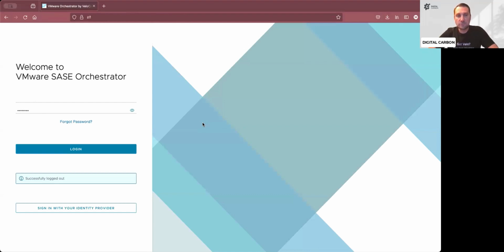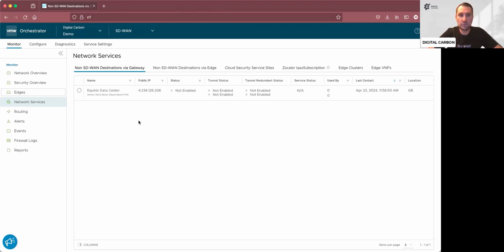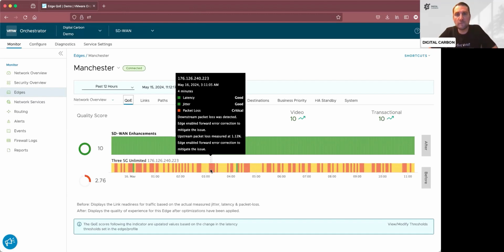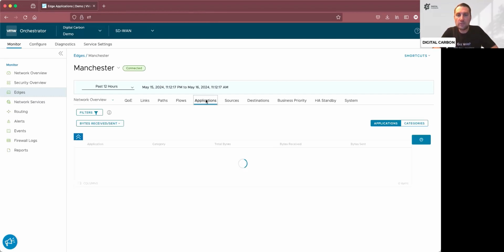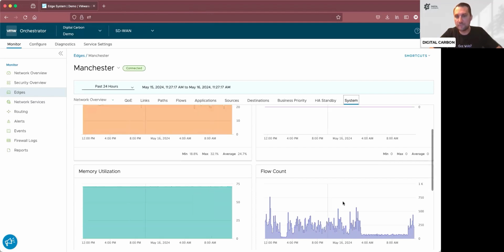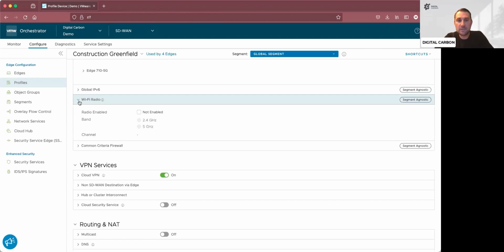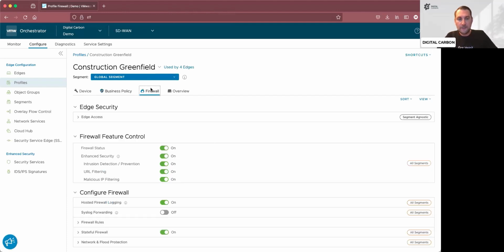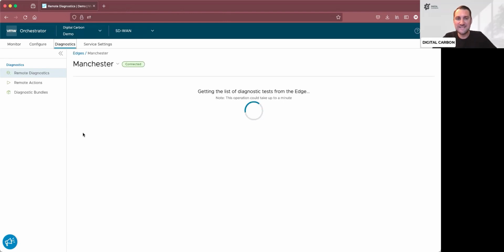Mastering Network Management: The Power of Cloud Orchestration with VeloCloud SD-WAN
An exclusive webinar where we unveil the power of Arista Edge Cloud Orchestrator in revolutionizing network management. Discover how effortlessly you can streamline your network operations and gain unparalleled visibility with Arista VeloCloud SD-WAN. Witness live demonstration showcasing the simplicity of deploying and managing your network infrastructure while maximizing performance and security. Don't miss this opportunity to elevate your network management game to new heights!